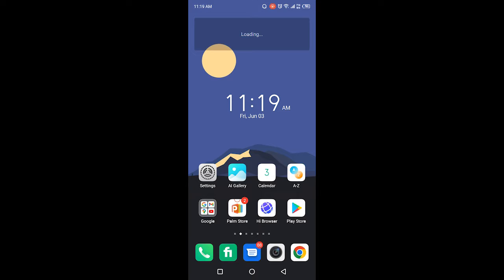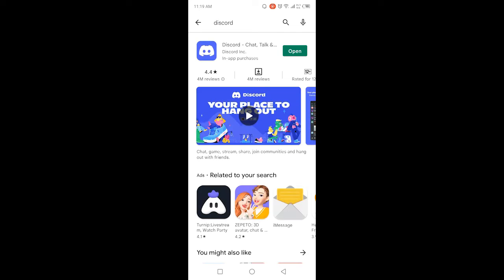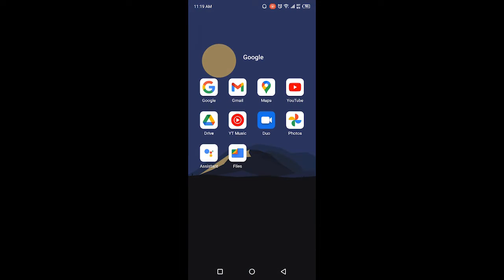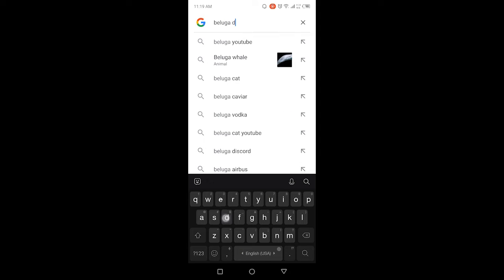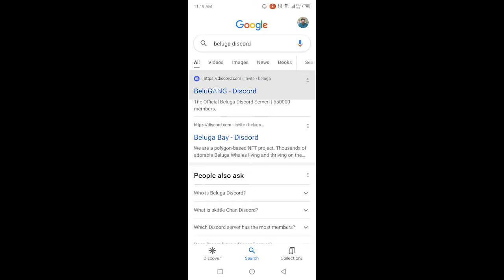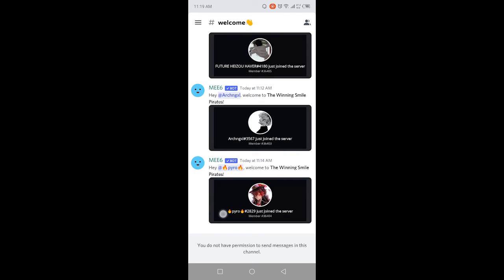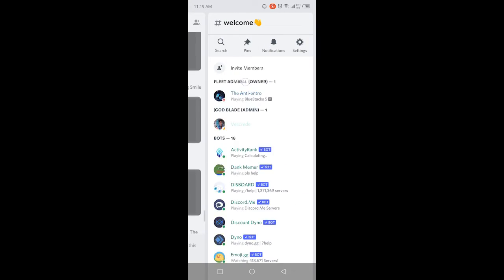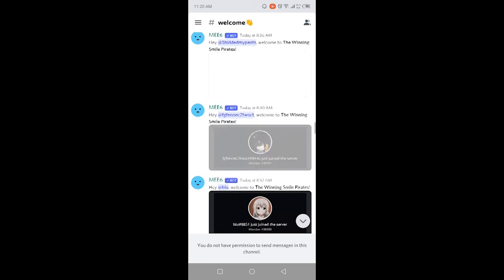How To Join The Official Beluga Server On Discord (2022)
How To Join The Official Beluga Server On Discord

In this video I am going to show you How To Join The Official Beluga Server On Discord.